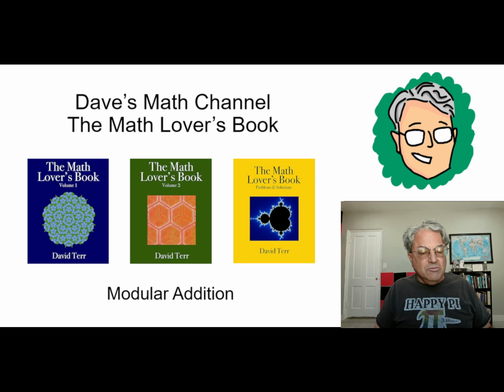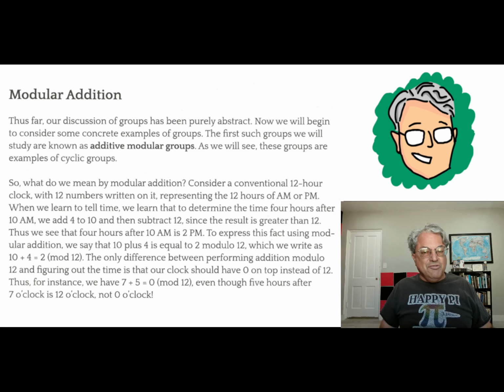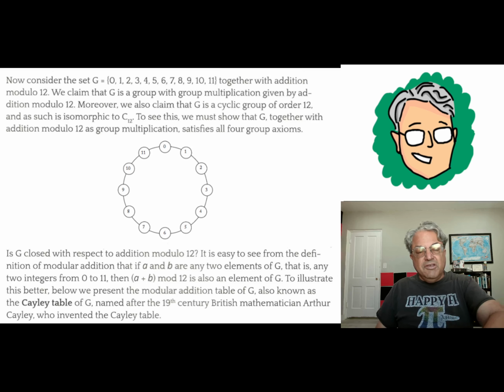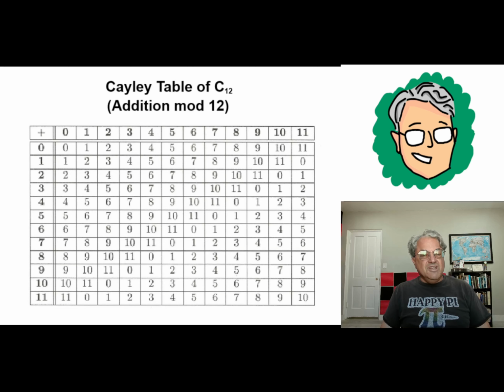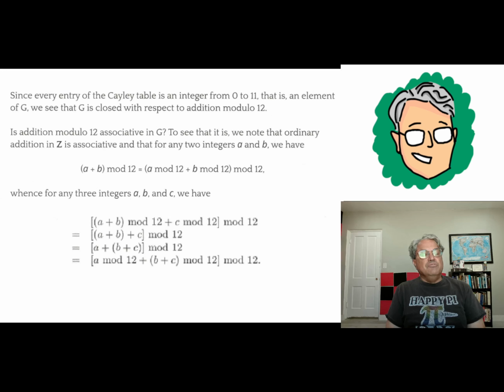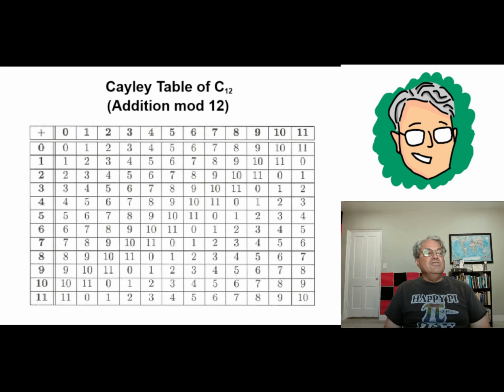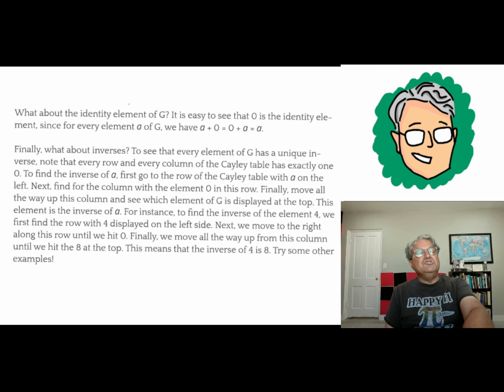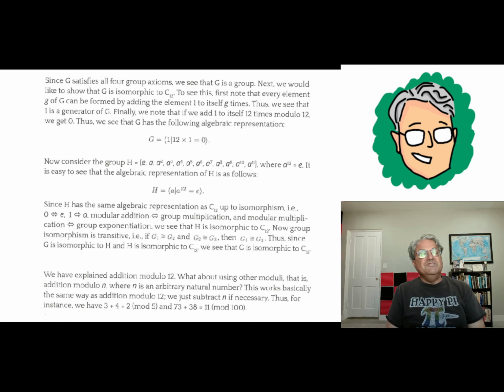The Math Lover's Book, Section 6.2, Lesson 2: Modular Addition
In this second lesson on Section 6.2 of The Math Lover's Book, I discuss modular addition, the "group multiplication" operation on C_12, the additive cyclic group of order 12.